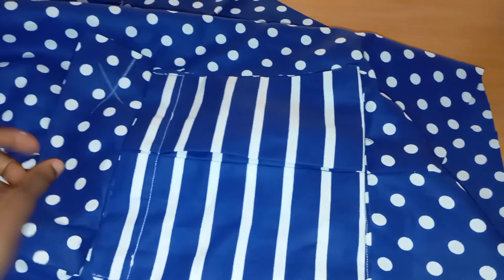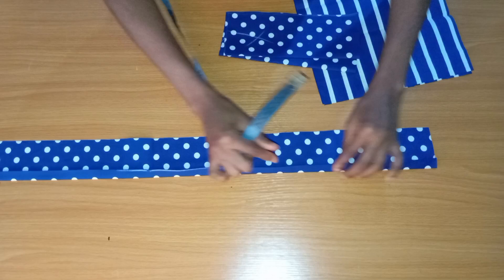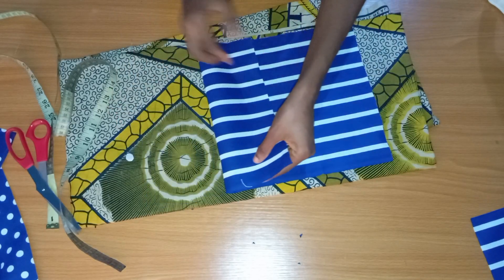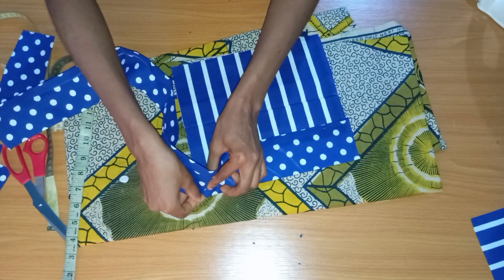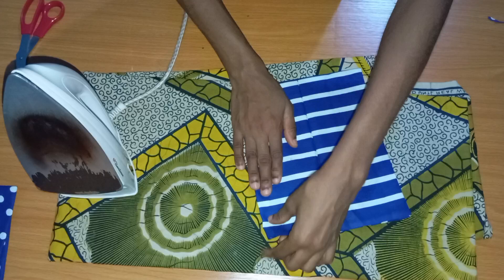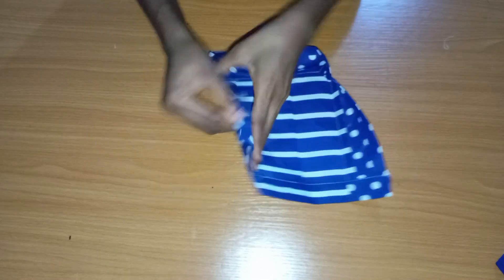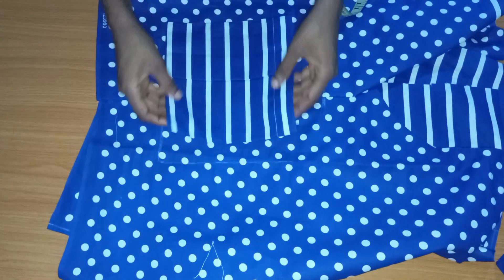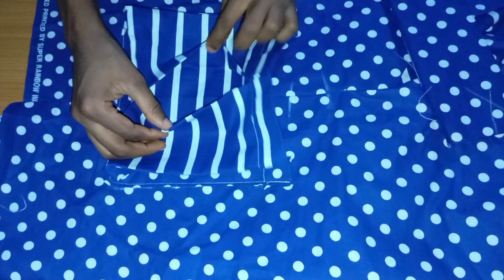sew a cargo pocket in 10 minutes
x❤️